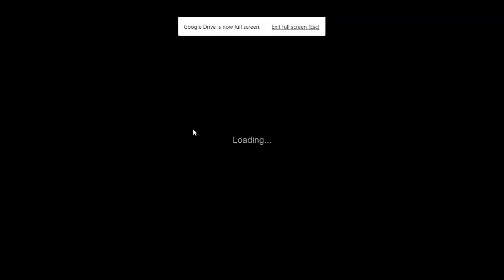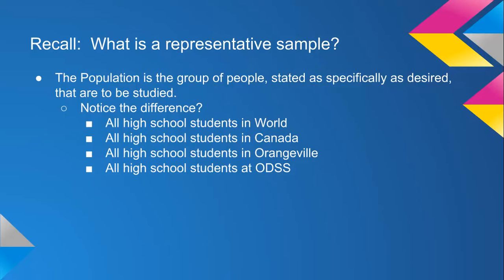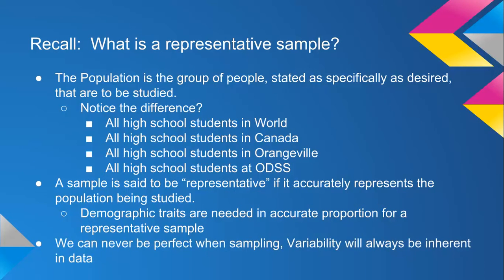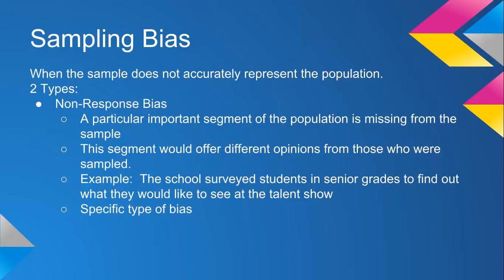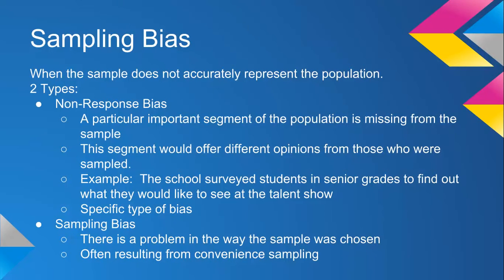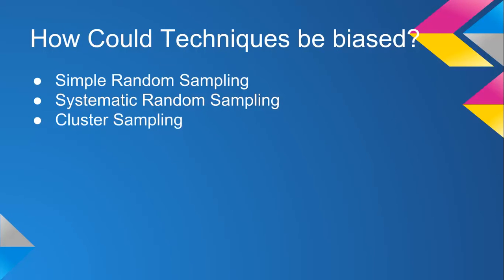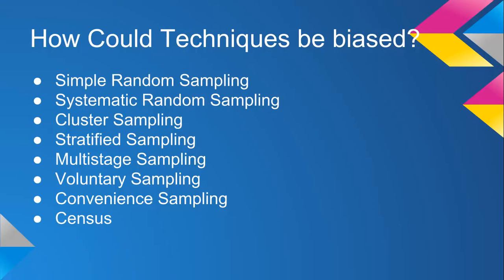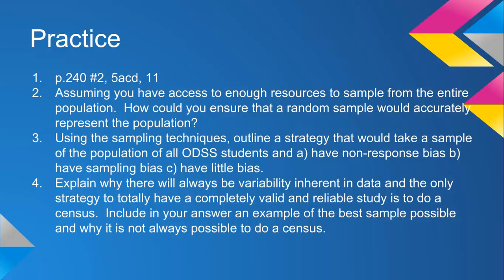Sampling Bias Clips